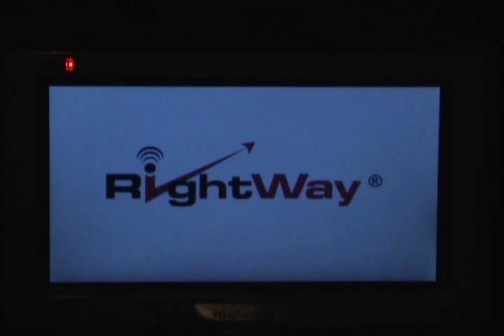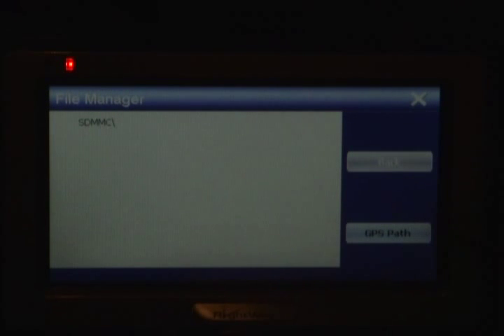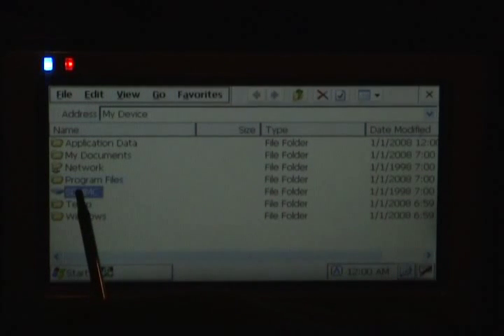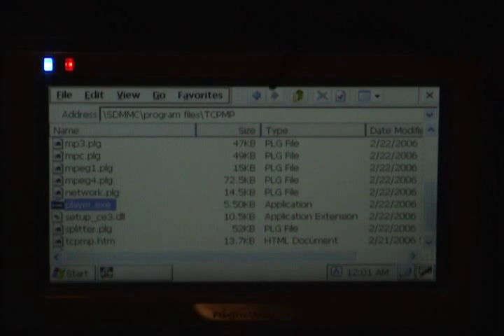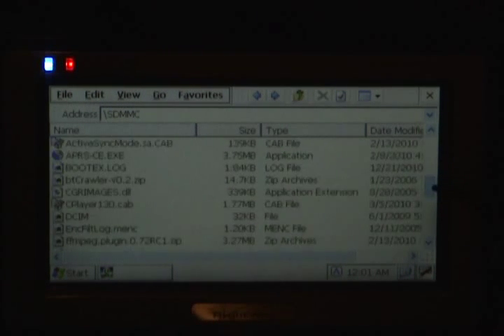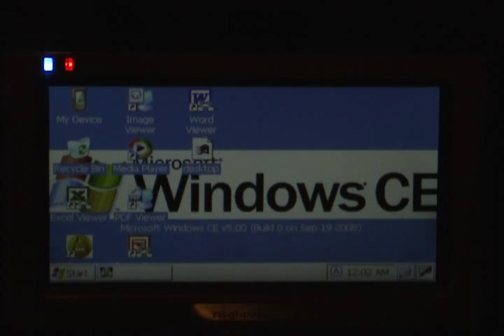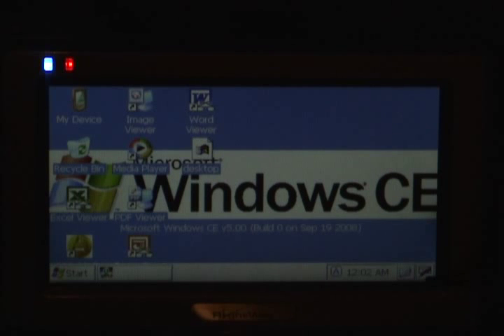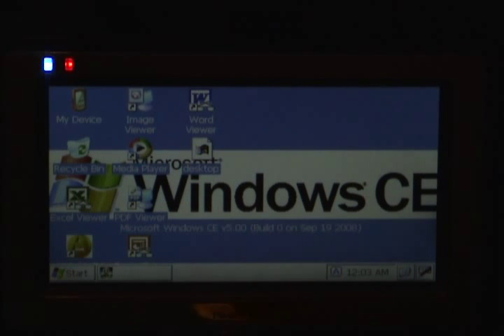Rightway GPS.avi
This is a Rightway 400 GPS running Windows CE. By configuring the GPS path to an application called ToWinCE.exe I can drop into a Windows CE desktop and install more programs. Unfortunately this has no form of networking what so ever, so I cant do any fun internet stuff like youtube, Web browsing, play movies/music over network shares, shoutcast, etc.